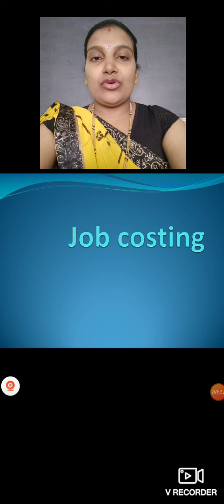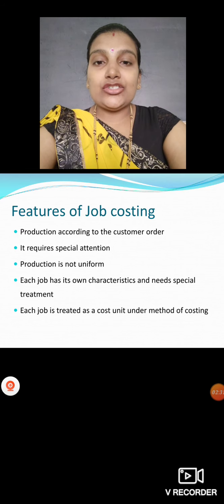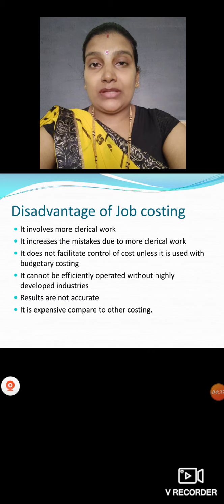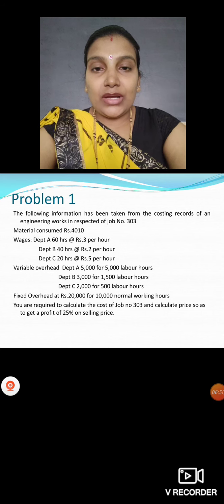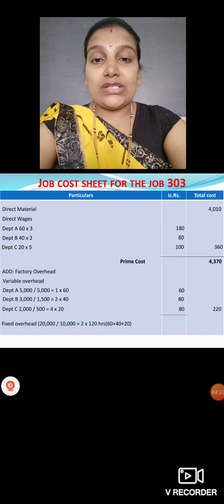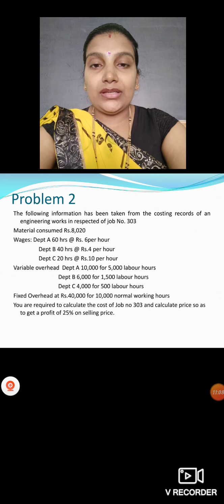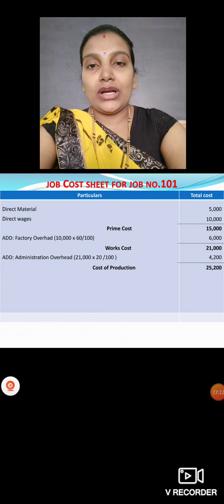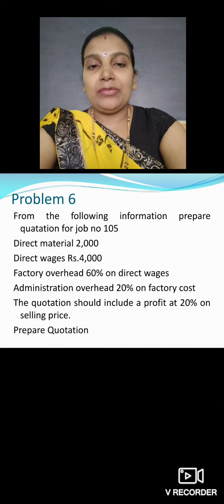2.1 Job Costing